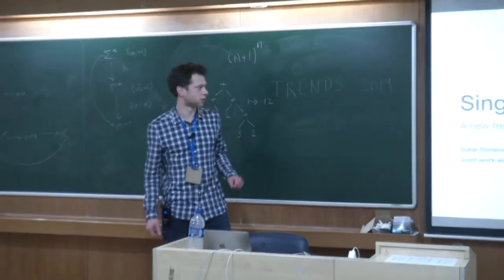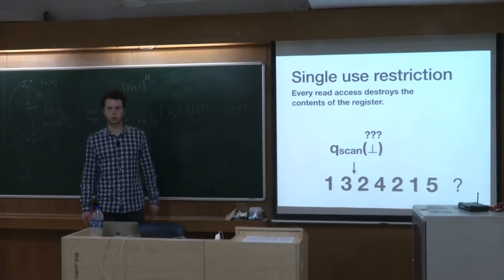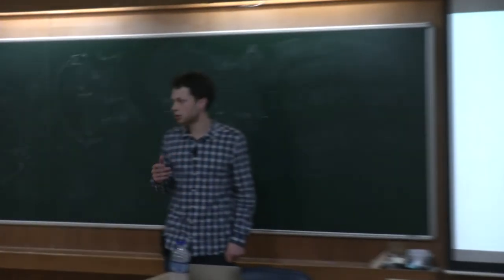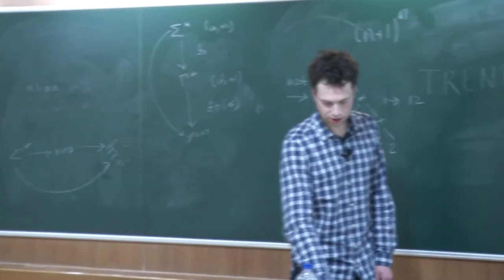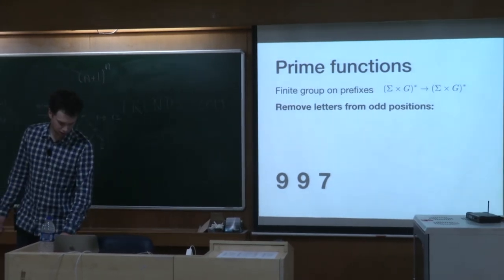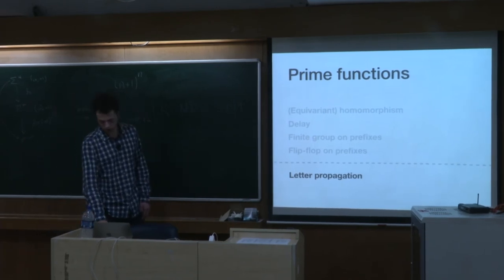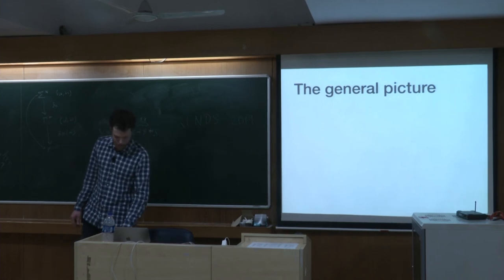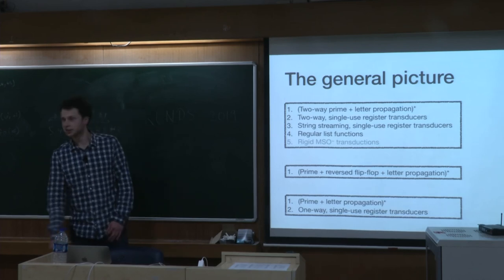FSTTCS2019 S006 Single use Restriction